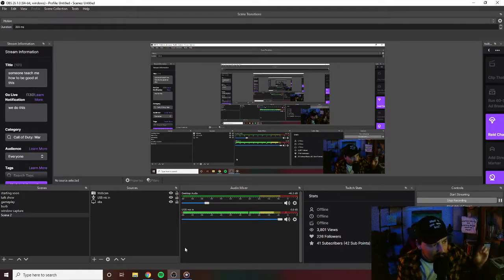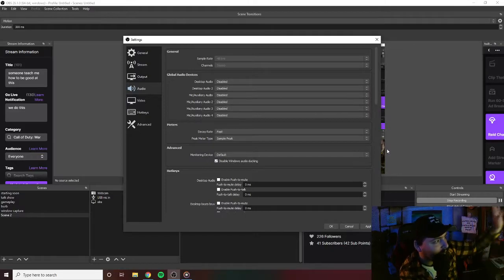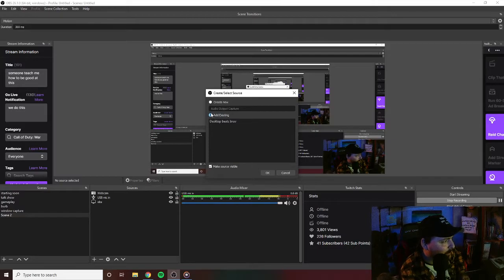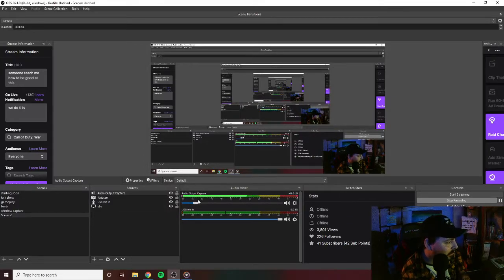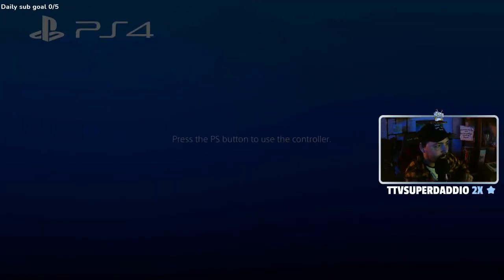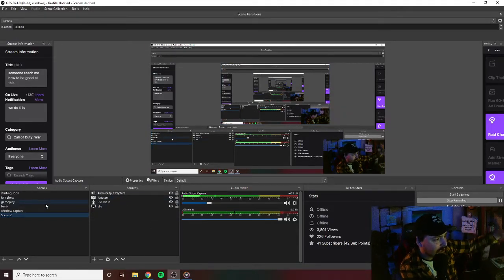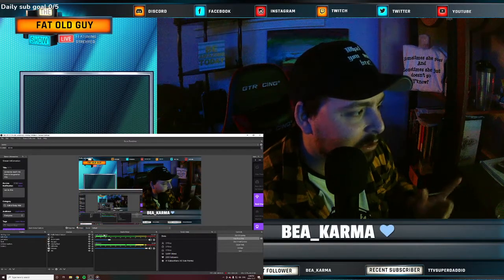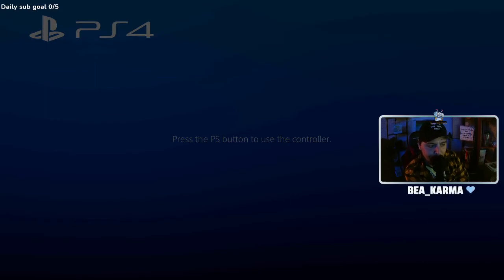How to mute Desktop audio in different scenes, the EASIEST ways | OBS tutorial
honestly plain Jane simple things